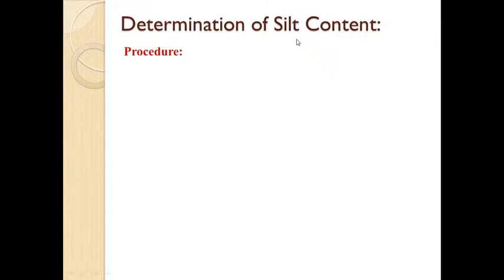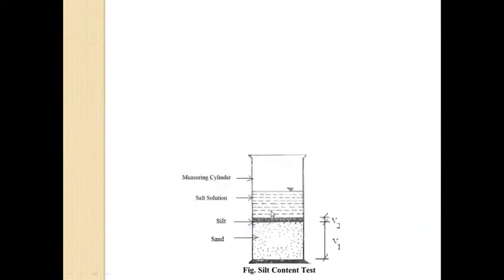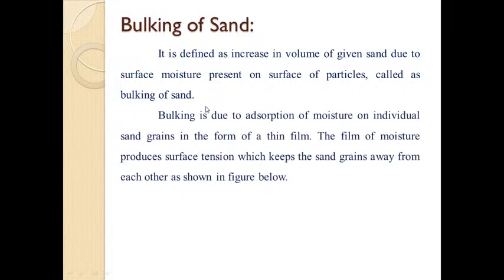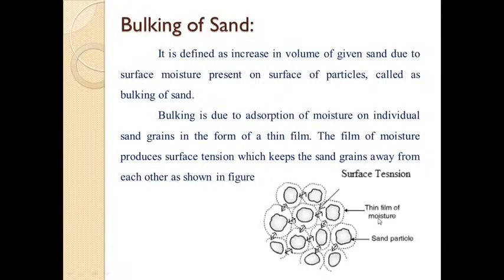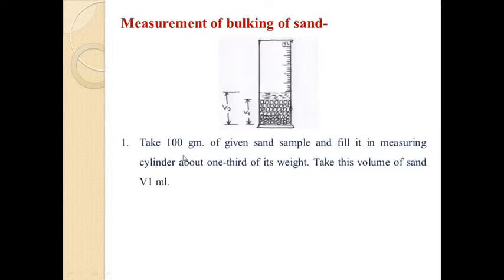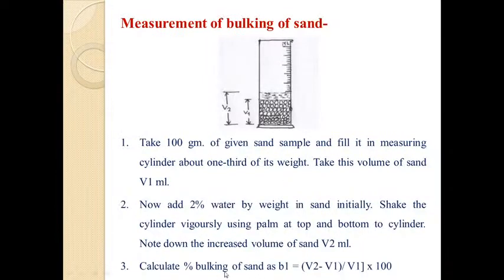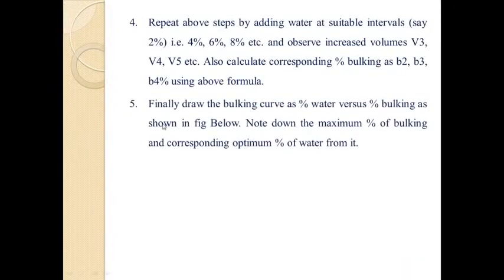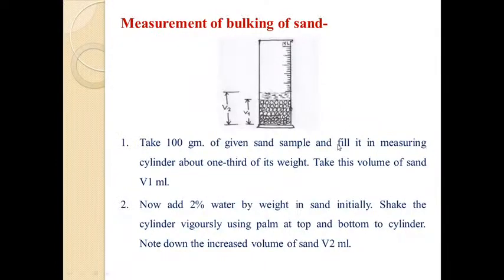Lecture 4 Concrete Technology Aggregates